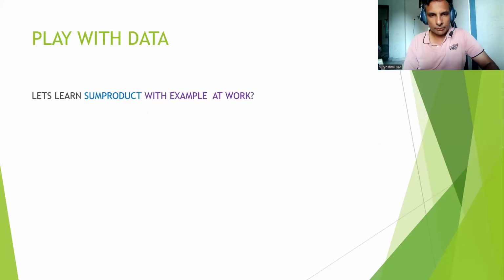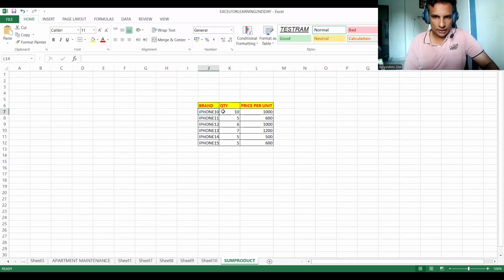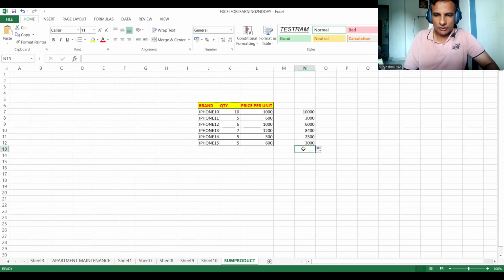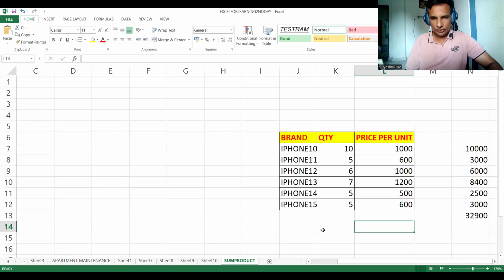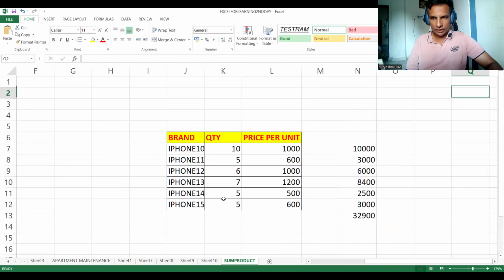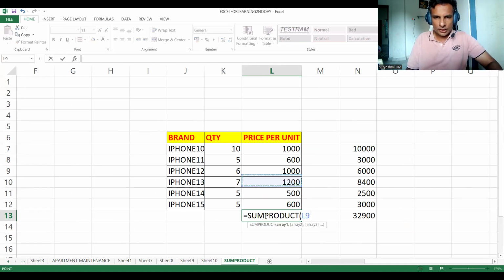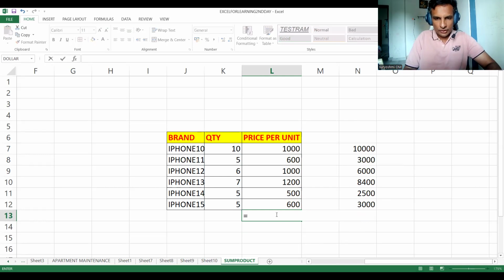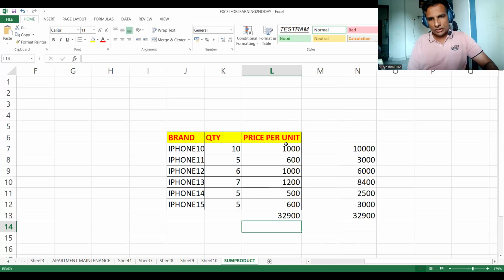SESSION 46LEARN EXCEL IN SIMPLE ENGLISH ADVANTAGES OF SUM PRODUCT FUNCTION IN EXCEL